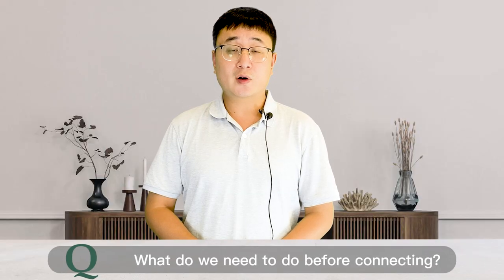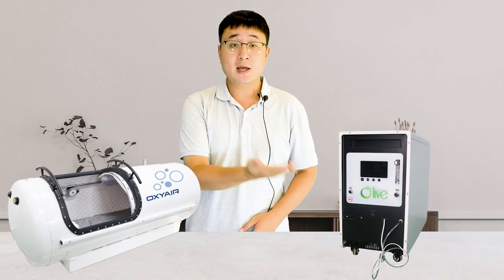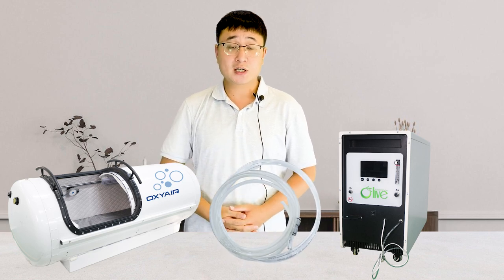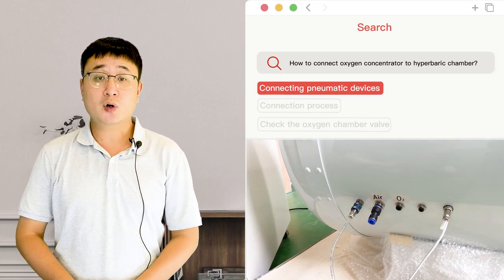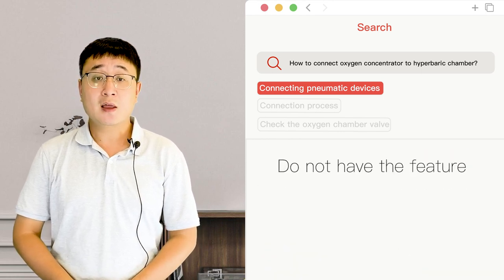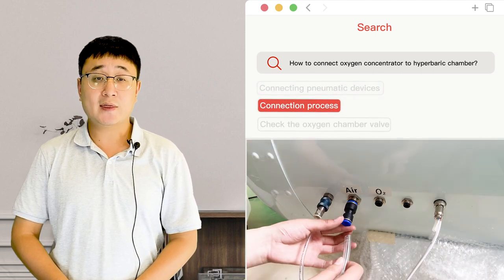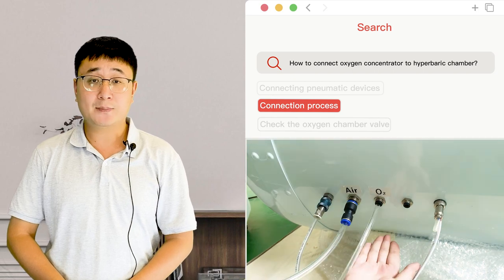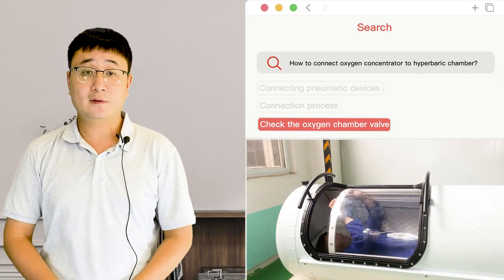How To Connect Hyperbaric Oxygen Chamber With Oxygen Concentrator